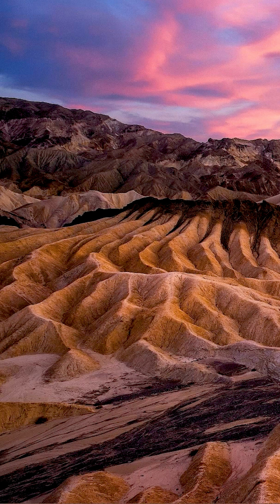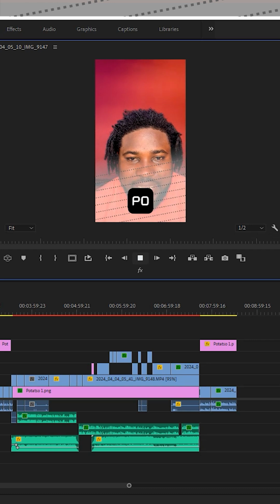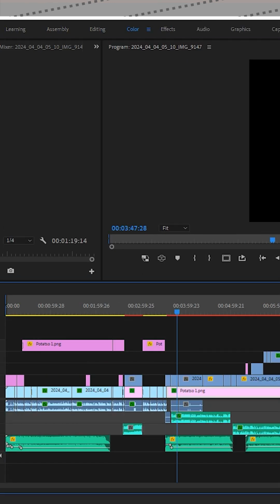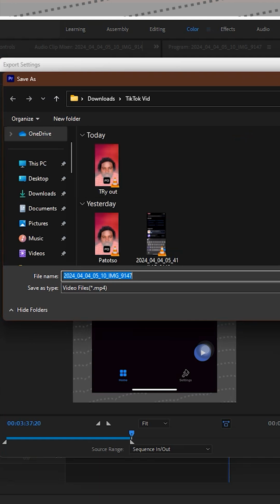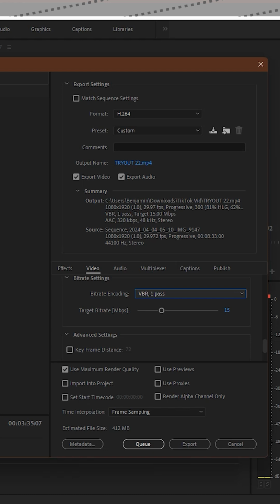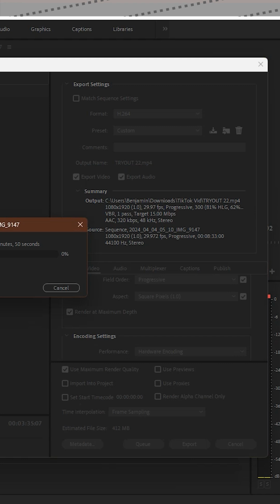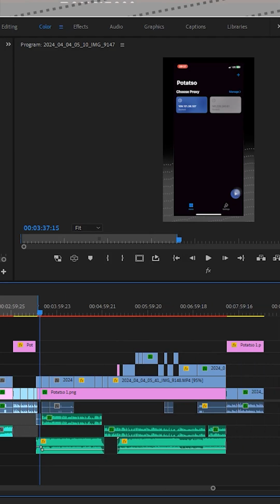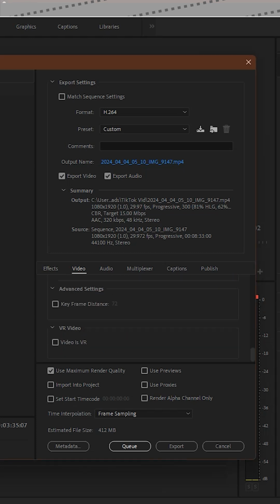How to fix Premiere Pro audio muted in some parts of video after rendered